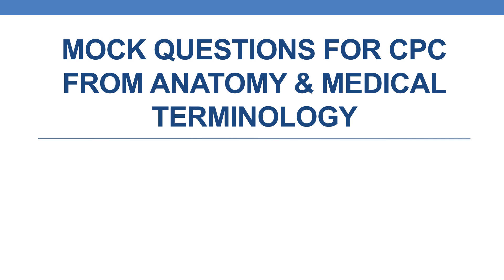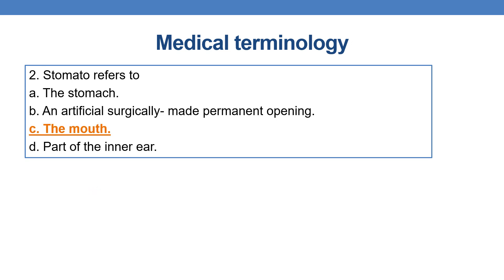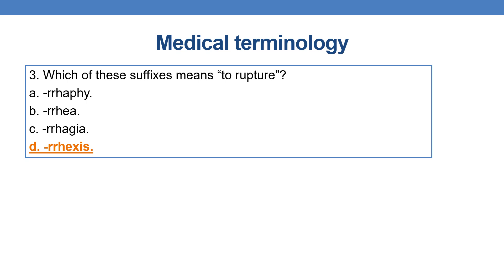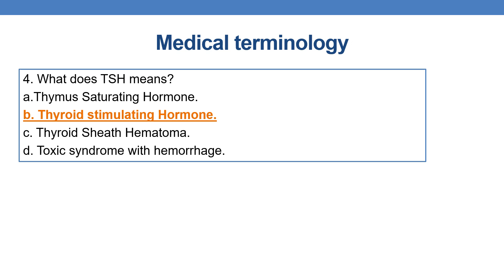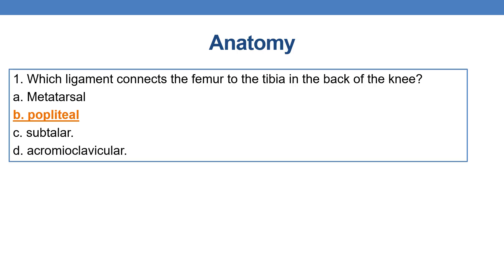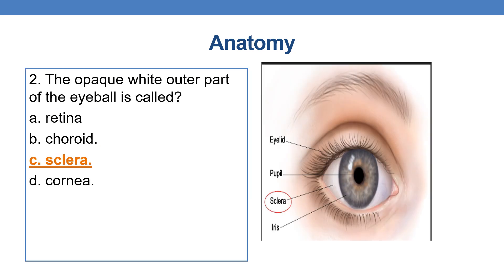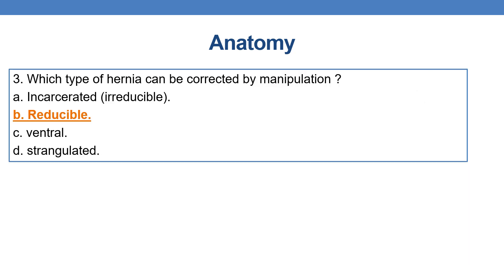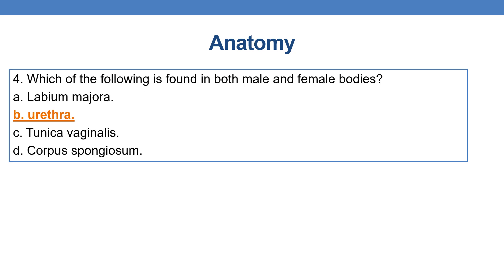Mock questions for CPC exam from anatomy & medical terminology